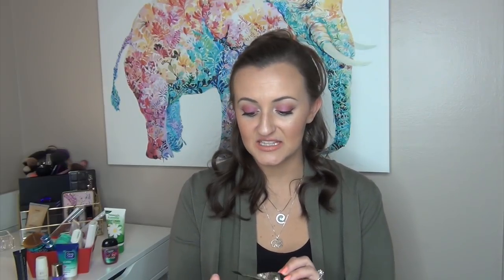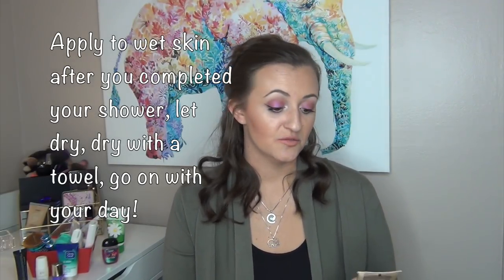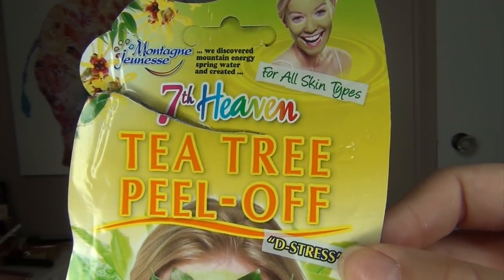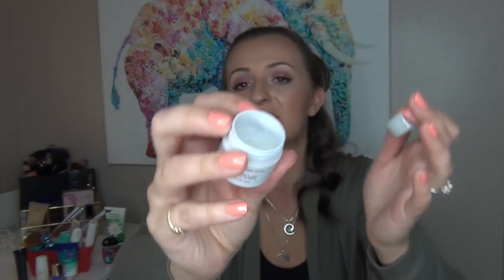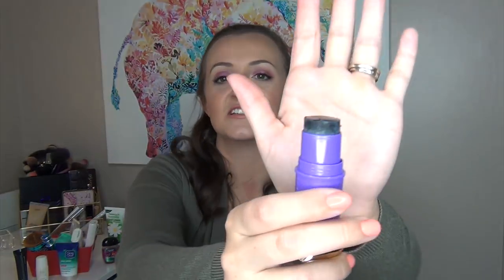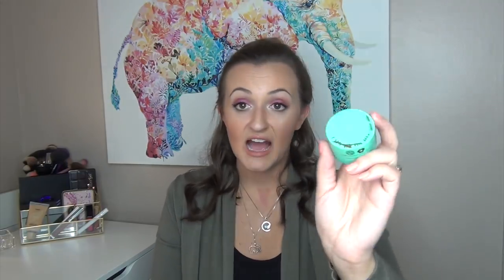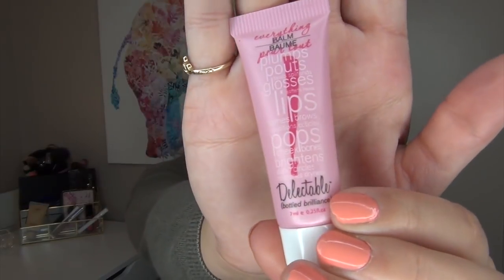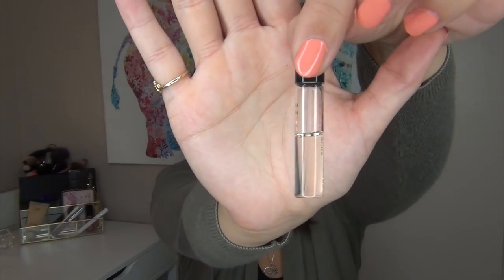Sample PP March #1 2018 | Sample Products in Progress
This is my sample project pan update. You guys asked me to include all of the products that I have current progress on…. Sorry it’s so long but the next ones coming up will get shorter! I hope you enjoy this and like this format more, please let me know. Have a BEAUTIFUL day!

Check out Stacey’s IG account (she is doing an AMAZING job getting samples finished):

Jergens natural glow wet skin moisturizer (fair to medium)
Nivea in-shower body lotion in radiant silk
7th Heaven Tea Tree Peel-Off mask

What I’m Wearing:
Green Sweater: Marshall’s

NEW BEAUTY IG: kalifab_beauty